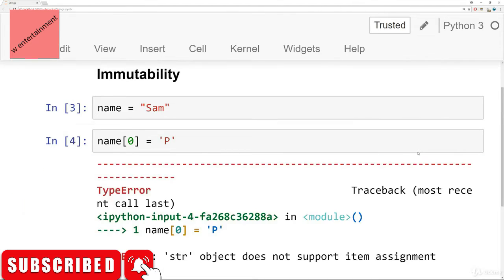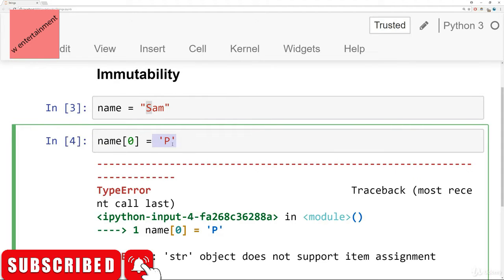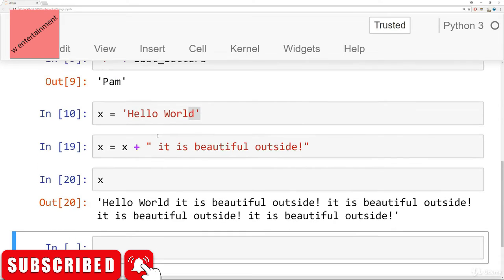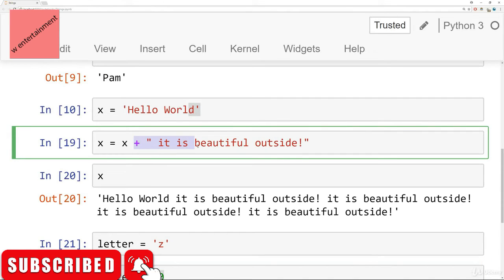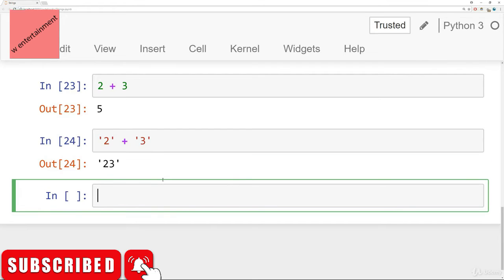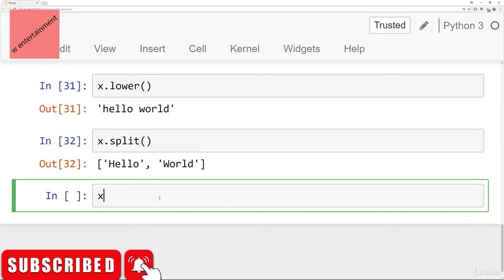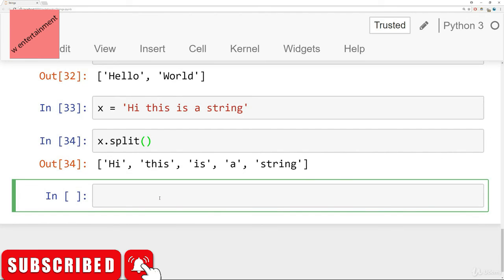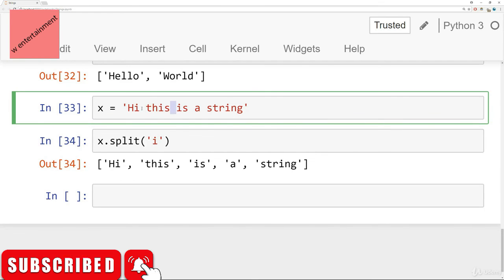python class 11 string properties and methods | python tutorial | python beginner to advanced